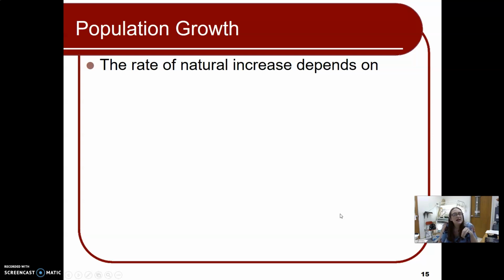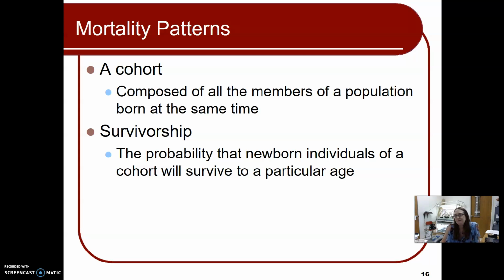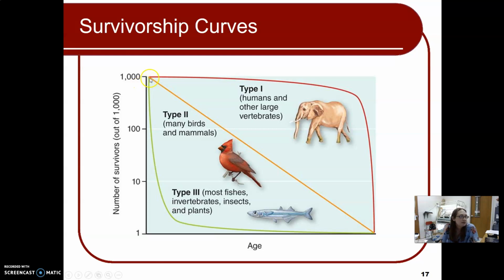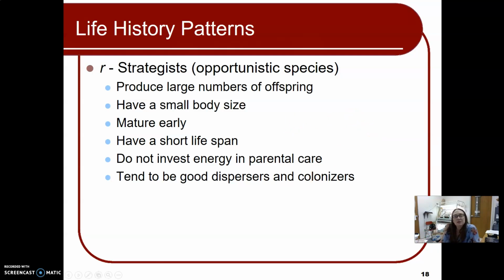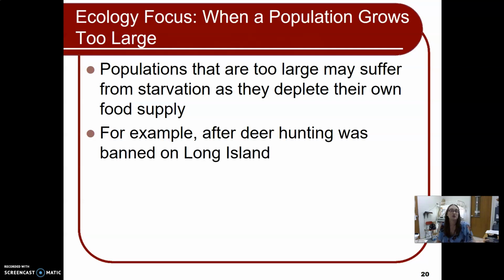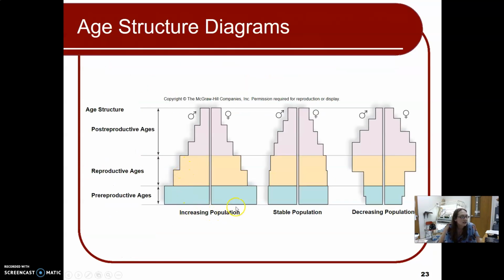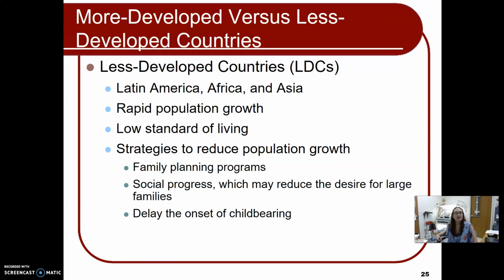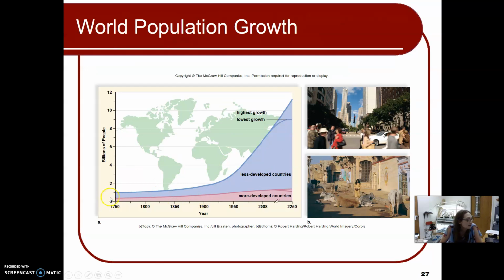Populations and Ecosystems 2